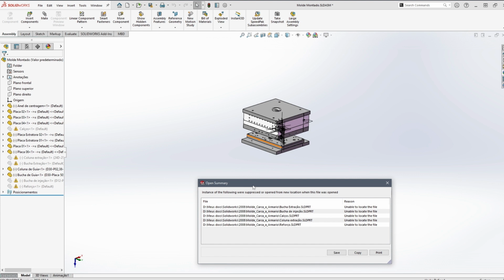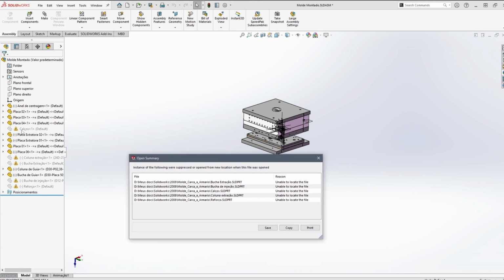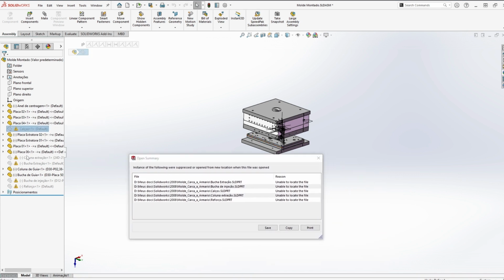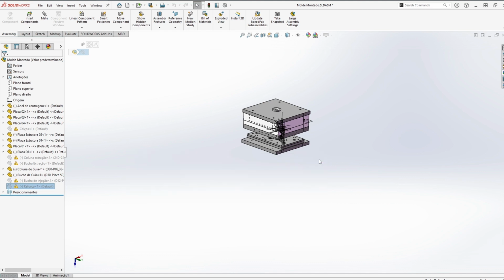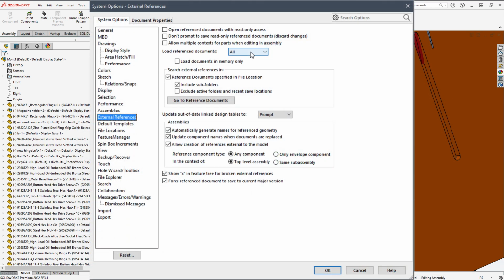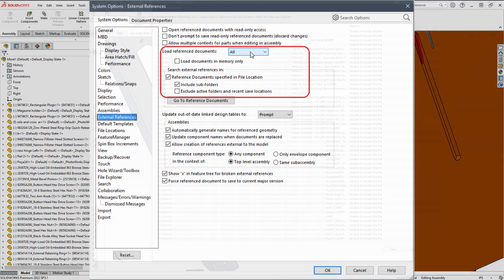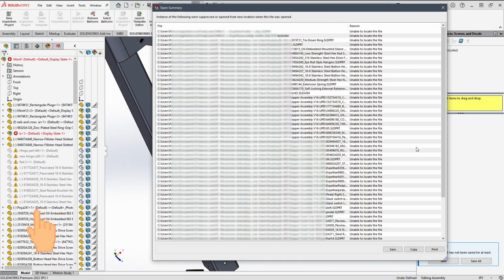Corrigindo Referências Externas não visíveis - SOLIDWORKS (2022)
Truque para forçar o SOLIDWORKS a mostrar os arquivos problemáticos perdidos ou com links inválidos apontados quando abrimos uma montagem ou desenho, mas não aparecem na localização de Referências externas. Alternando algumas opções, pode-se ver melhor qual sub-conjunto necessita de correção dessas Referências externas, pois são abertos o arquivo principal e o sub-conjunto afetado, de forma mais clara.